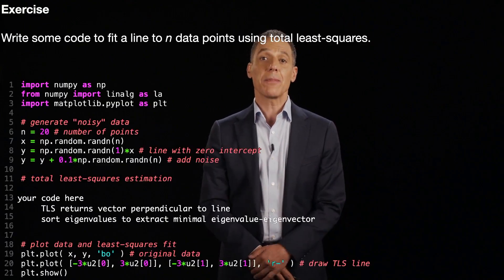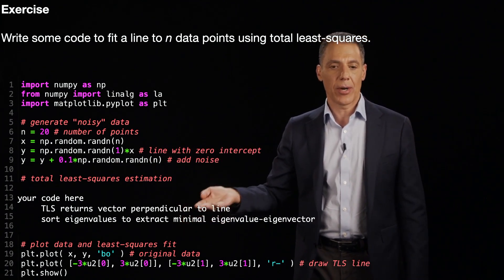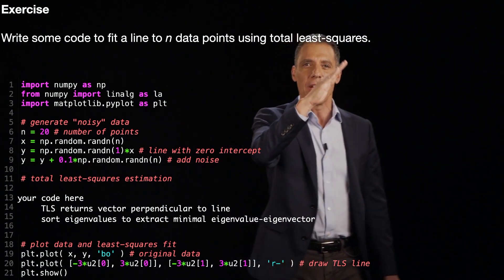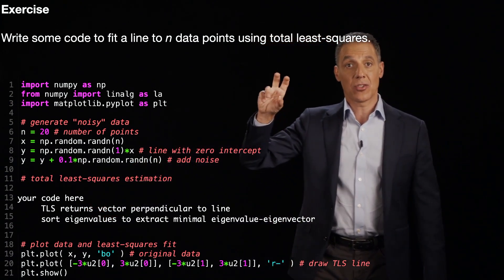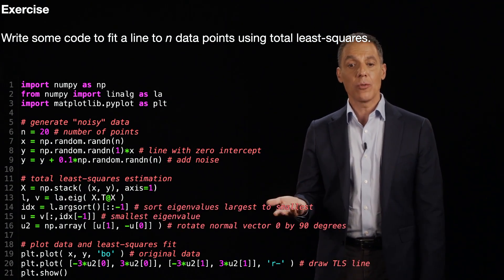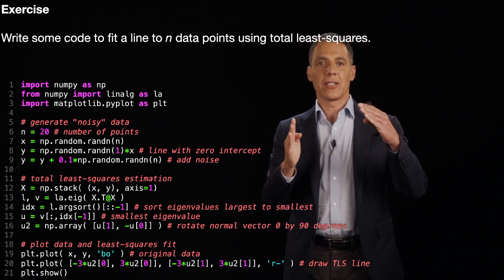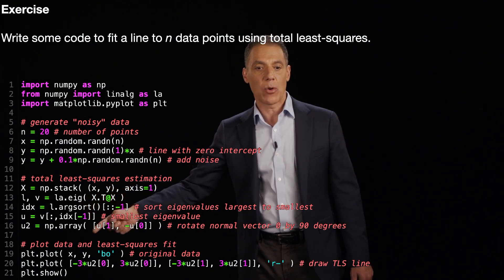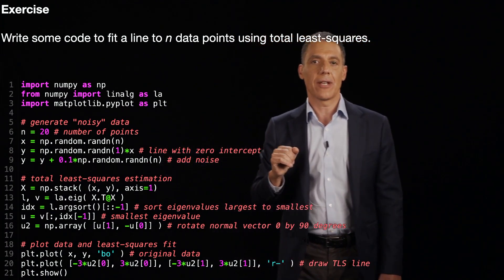Image understanding: supervised learning: regression: total least-squares: line fit, implement